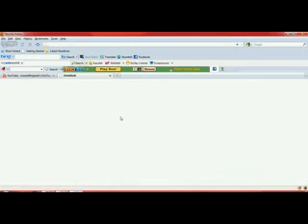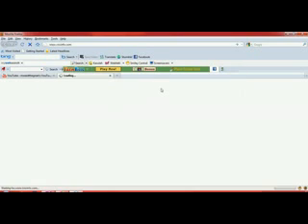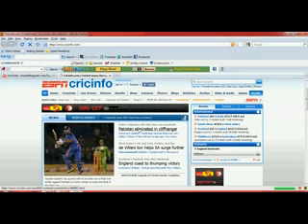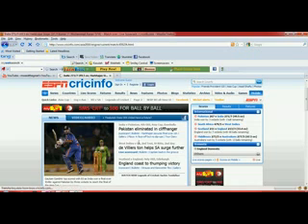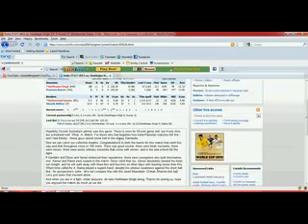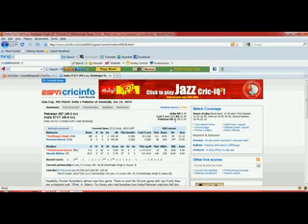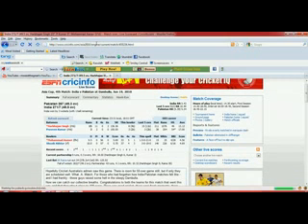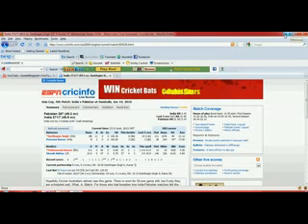In this video i will show you how to check updates on live cricket scorecard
Hey Guys!
In this video i will show you how to check updates on live cricket scorecard and to view batsmen stats srun rate required run rate etc
Plz forgive the bad english.
hope it helps thankyou for watching...